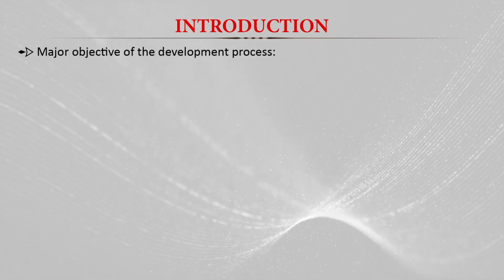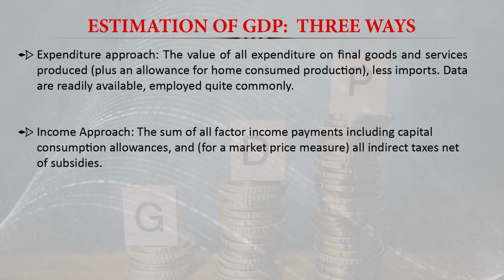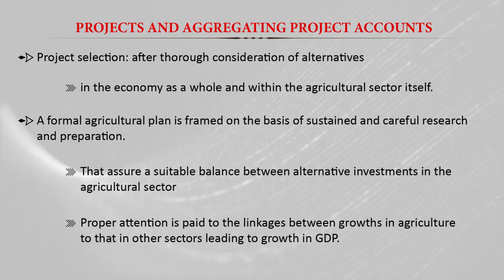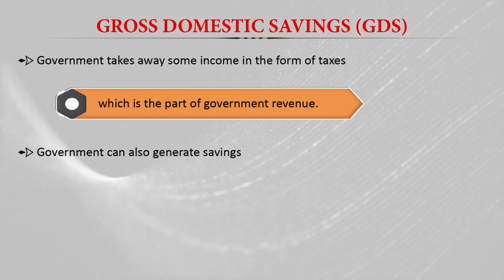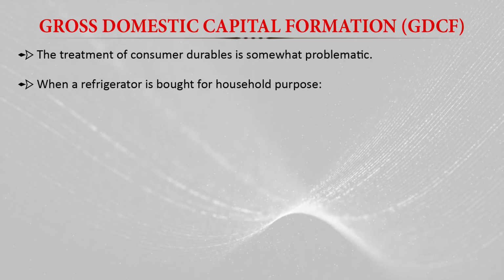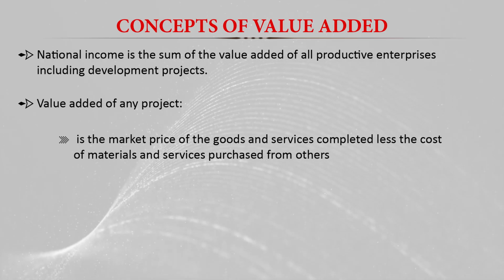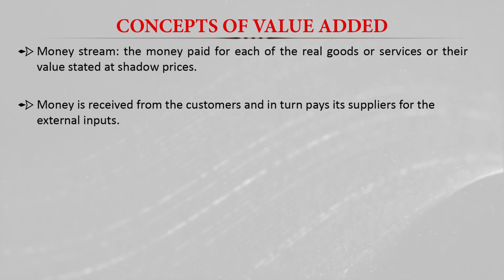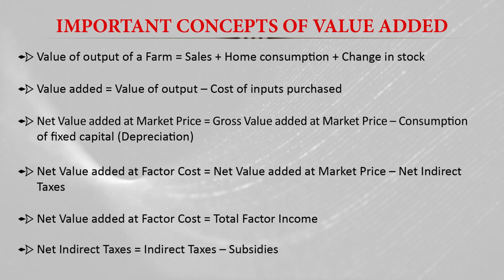Theoretical Issues in Aggregating Project Accounts